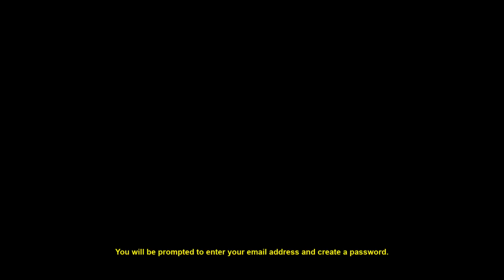How to register with SoFi for account security and privacy settings - Easy Tutorial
Unlock the secrets to secure online banking with our easy tutorial on how to register with SoFi! In this video, we guide you step-by-step through the registration process while emphasizing account security and privacy settings. Whether you’re a new user or just looking to enhance your online safety, this tutorial has you covered. Protect your personal information and manage your finances with confidence.